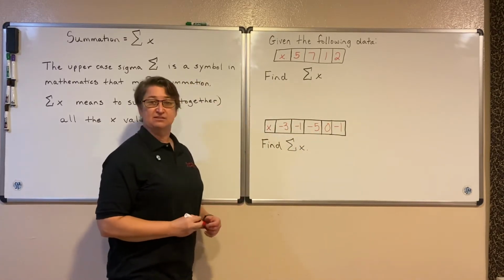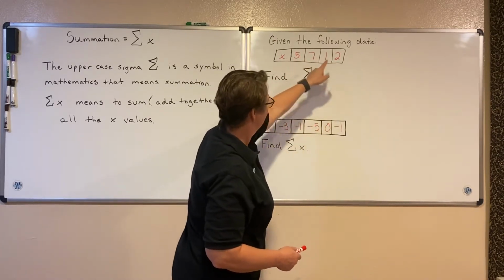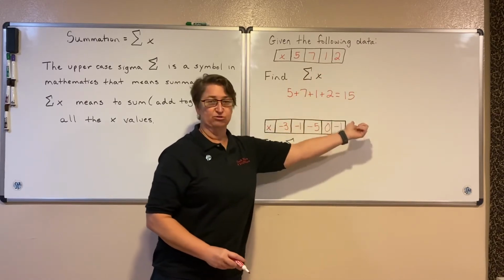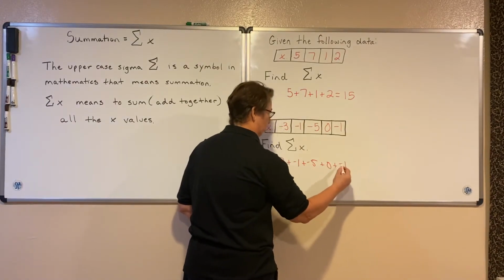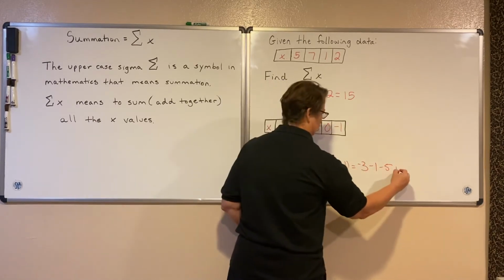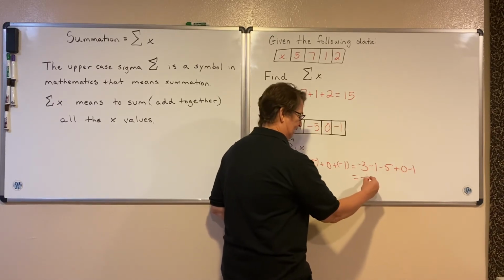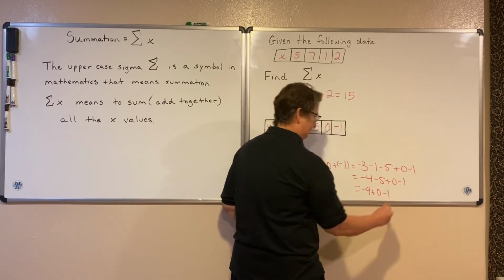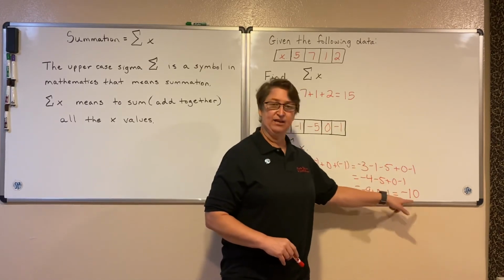Summation Symbol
Use the summation symbol